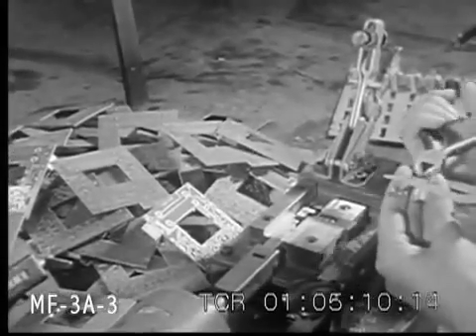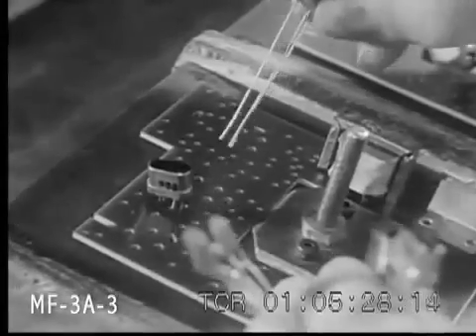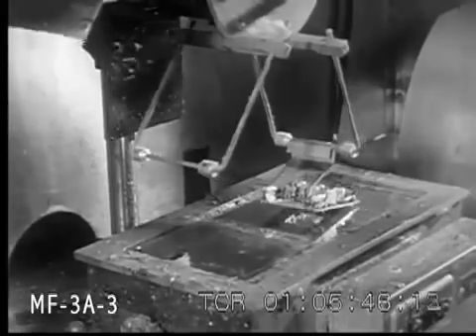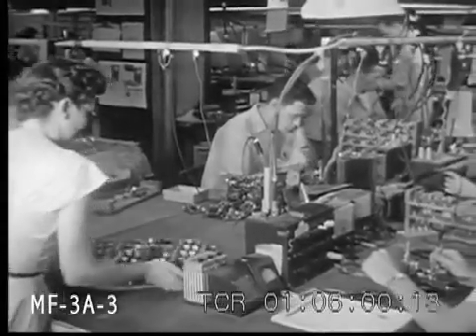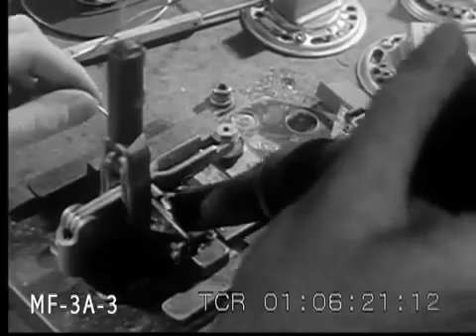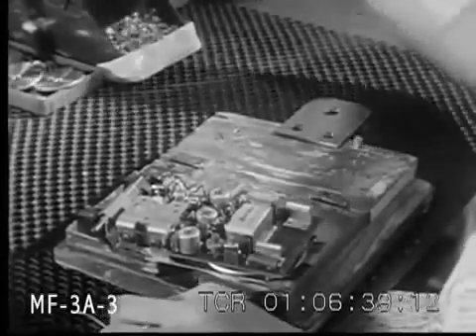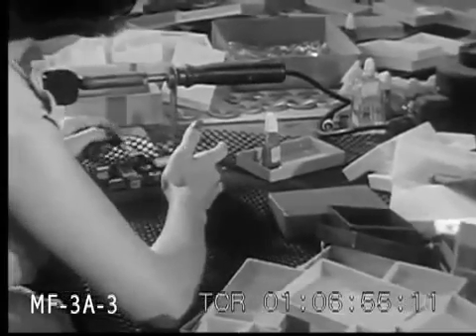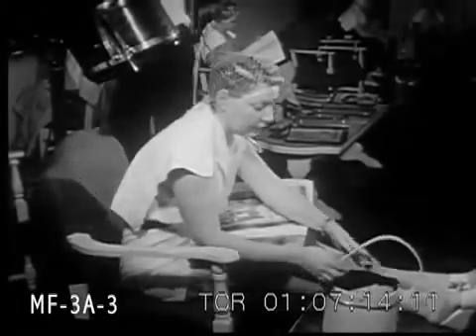Technology News Timeline 1955 - The Transistor Radio Is Here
The transistor finally has a practical consumer use - that in small radios. Now - you can put music in your pocket.